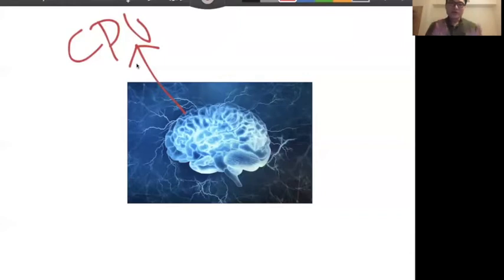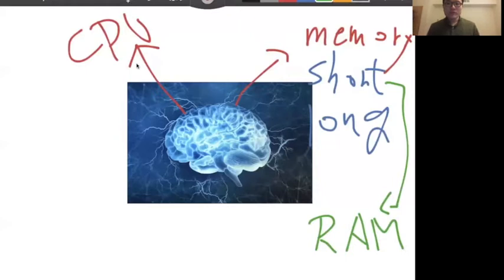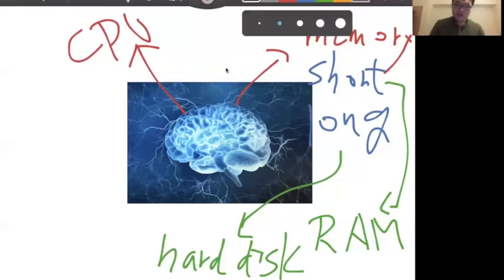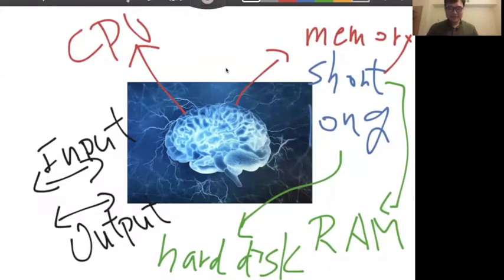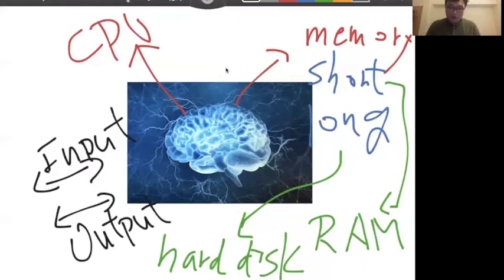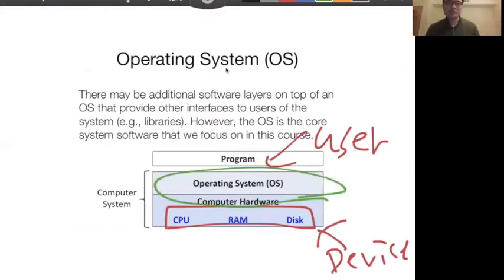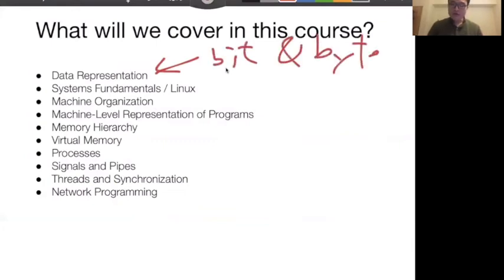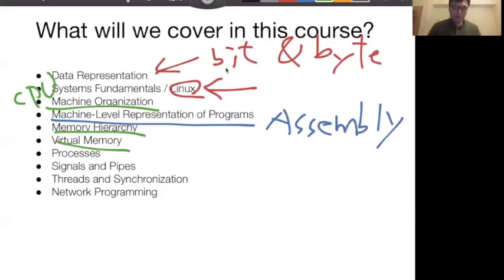Computer System Principle